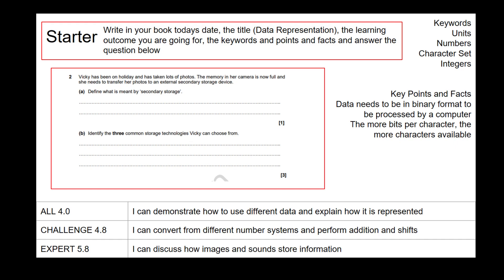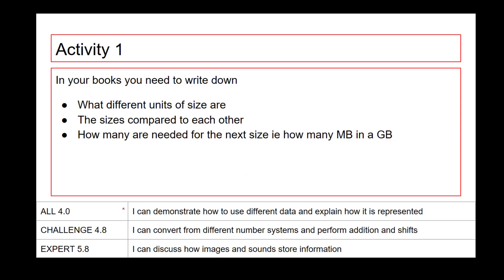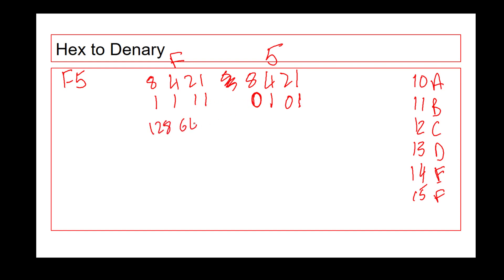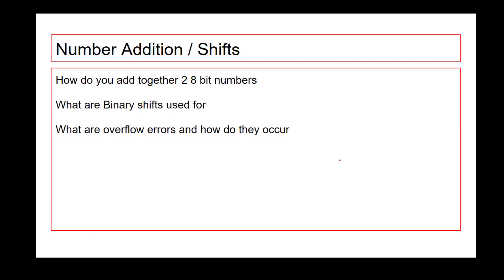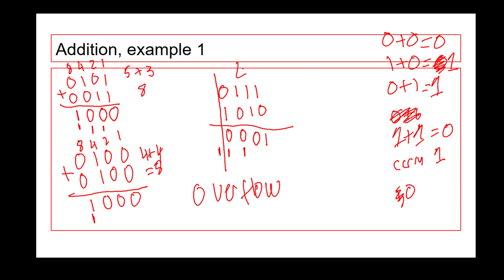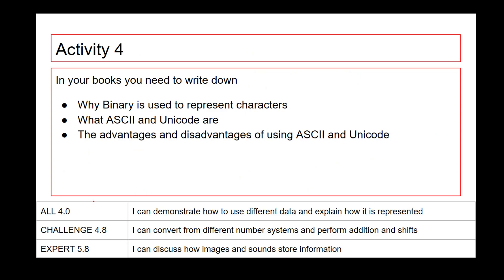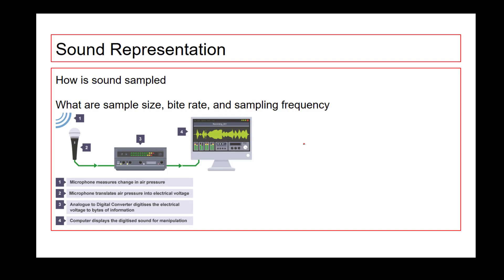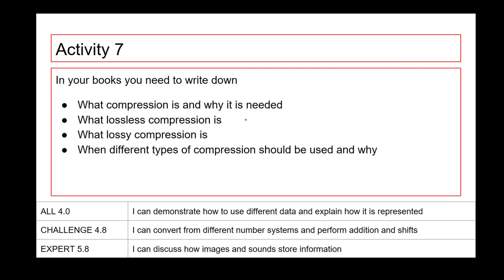Data Representation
In this video we'll be looking at how data is represented (including character sets), how to convert between binary and hex and how to add numbers together!